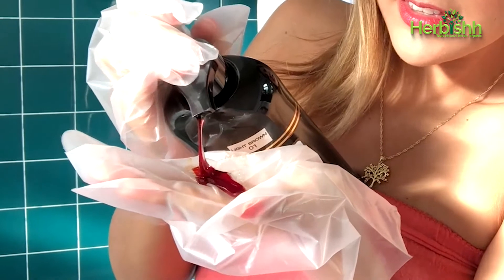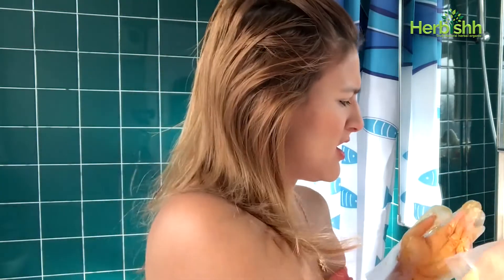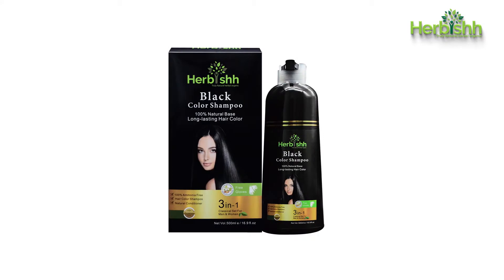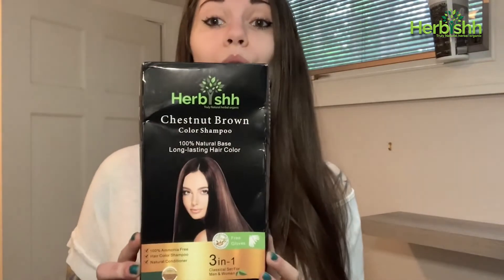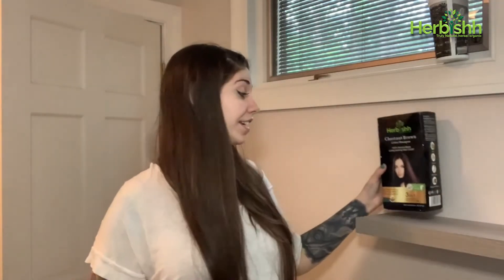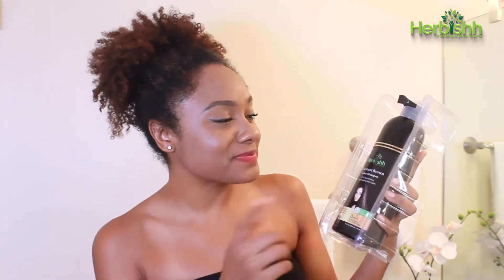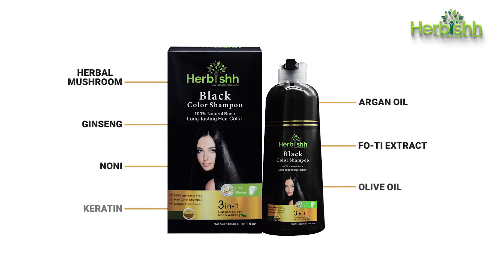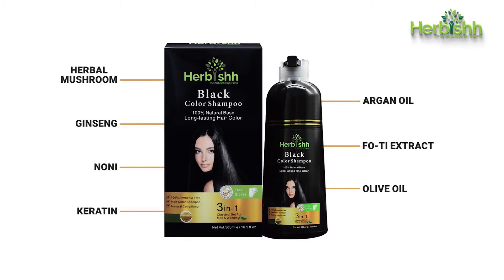Herbishh Hair Color Shampoo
Features of Hair Color Shampoo
👌 Suitable For male & female
👌 Compatible with

♦All hair types
♦All hair products available in the market
♦Keratin Treated / Permed / Relaxed / African Grey / Henna Treated Hair
(Just match with your existing hair color to get the desired result)
👌 Net Weight: 500 ml
👌 Available in 14 different colors:

✅ BLACK
✅ DARK BROWN
✅ LIGHT BROWN
✅ CHESTNUT BROWN
✅ BURGUNDY RED
✅ GRAPE RED
✅ LINEN
✅ GOLD
✅ GOLD BLONDE
✅ BROWN GOLD
✅ COFFEE
✅ WINE RED
✅ PURPLE
✅ LIGHT GOLDEN BROWN
Product Highlights

⌛ Grey gone in no time
⌛3-in-1 Formula: Shampoo, Hair Colour, and Conditioner
⌛Gives Strength & Nourishment to the hair
⌛Gives you a stylish look with silky and shiny hair
⌛ Long-Lasting- lasts for upto 4 weeks
⌛Herbal based formula
⌛Pro-Vitamin B5, C & E
⌛No Ammonia, No Side Effects
⌛Simple and Easy to use!
⌛No dependency
⌛Multi-use bottle Pack
⌛Convenient to use, save time and money
⌛Nozzle lock: Avoid unnecessary spillage

🌟Hair perfume mist
🌟Imparts luster & shine
🌟Makes hair soft & silky
🌟frizzes & de-tangles
🌟Restores moisture balance
🌟Controls dandruff
🌟Protein contents
🌟Hair from UV
🌟Protects color
🌟Strengthens hair & roots
Instructions

👉 For best results apply to dry, oil-free hair
Caution

♐ Gloves while applying
♐ Contact with eyes: If it occurs, rinse thoroughly with clean water

Herbishh Hair Color Shampoo | Herbishh Haircare